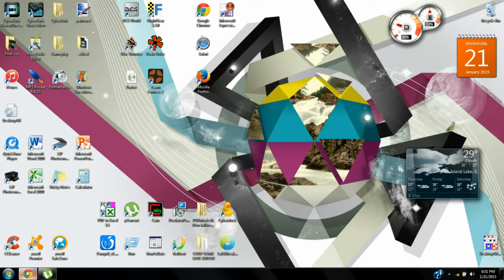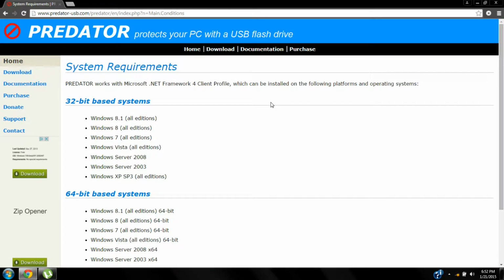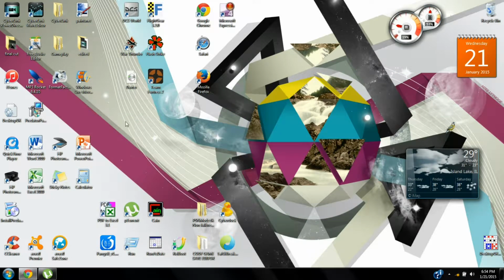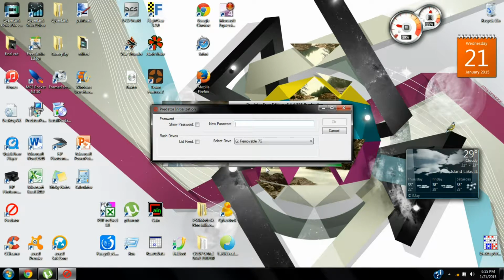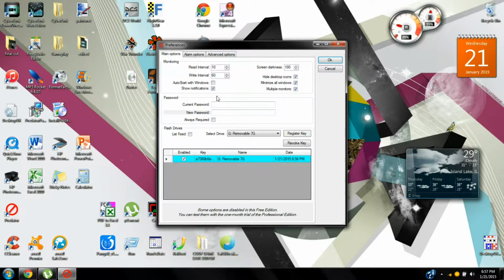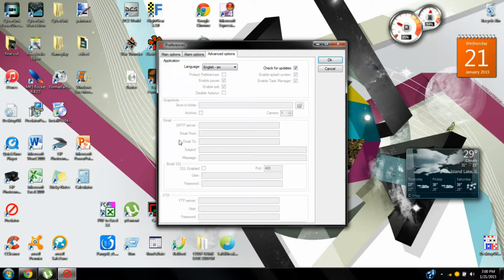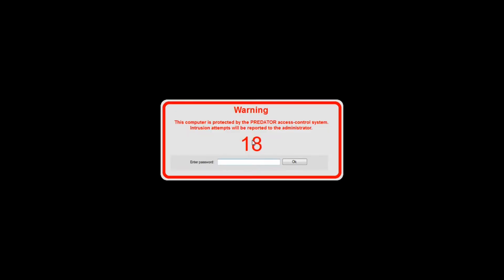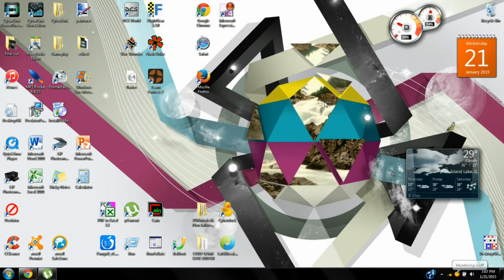How to Make a "Key" to Lock Your Computer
In this video i will show how how to setup Predator-USB to create a "Key" to lock and unlock your computer.